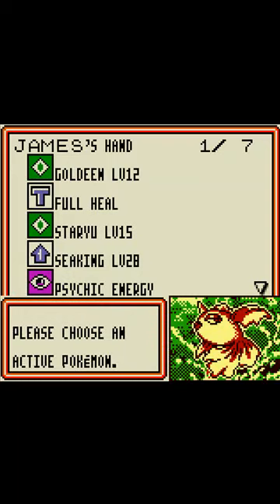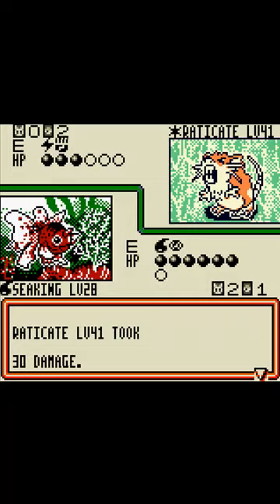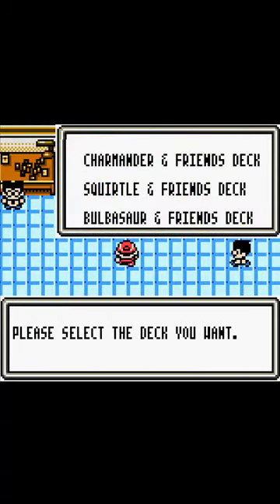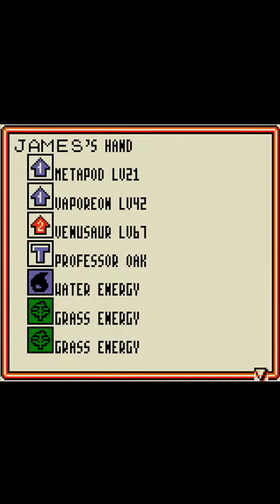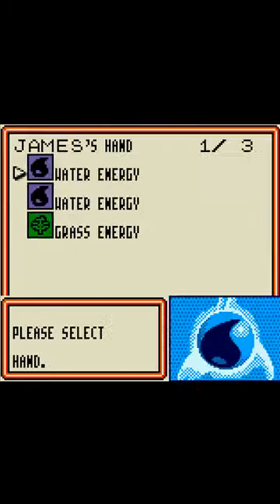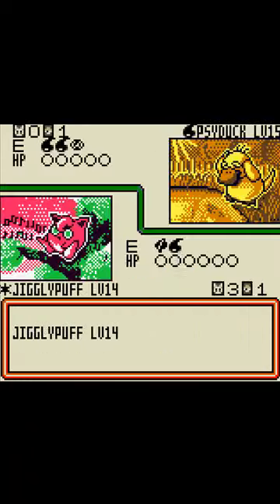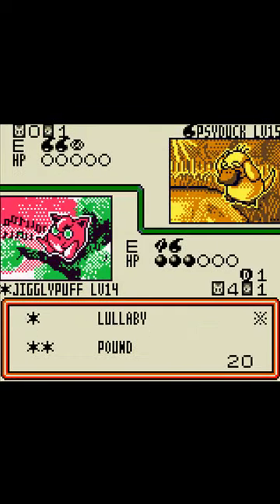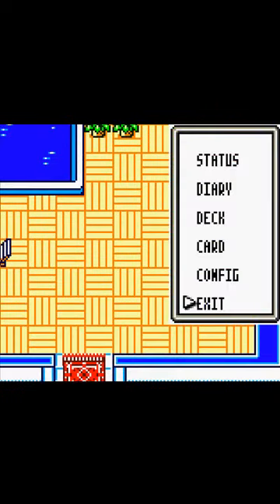Pokemon Training Card Game Phase 1